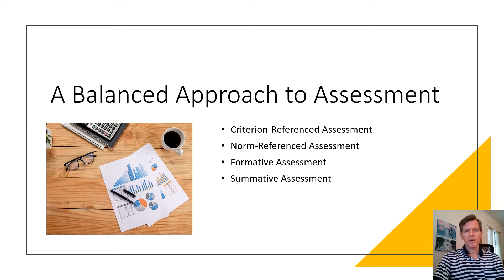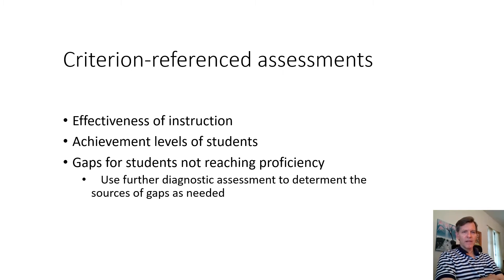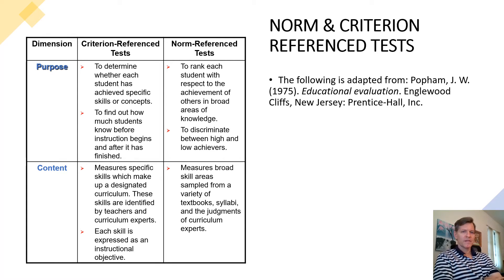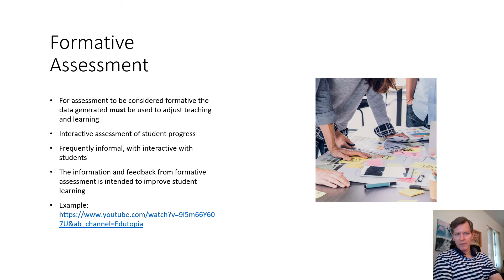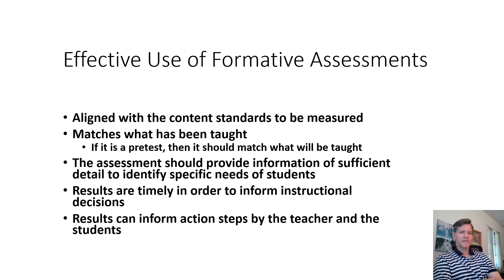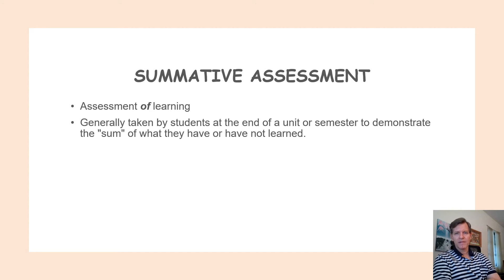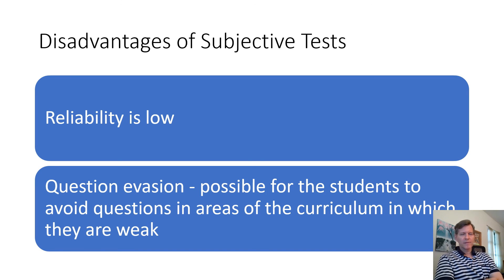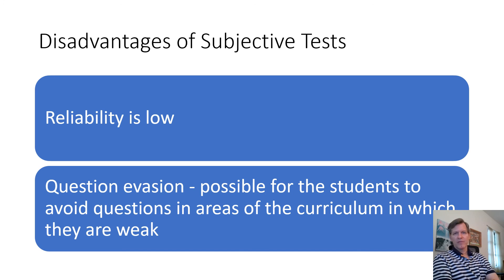A Balanced Approach to Assessment